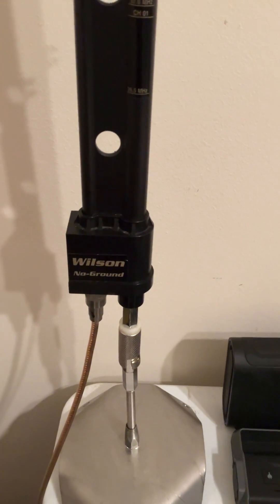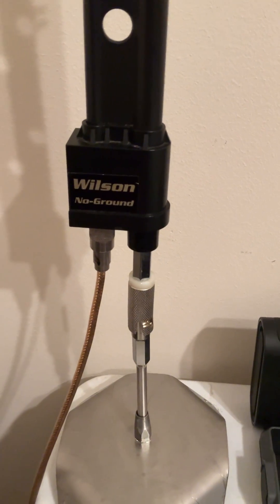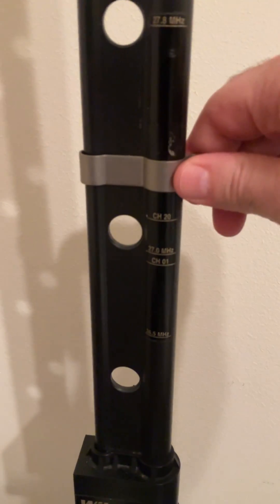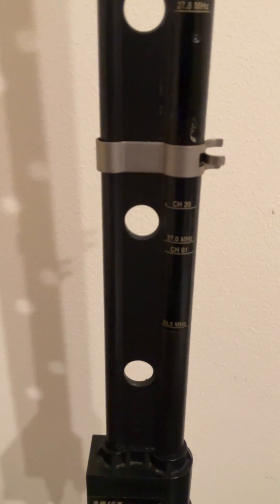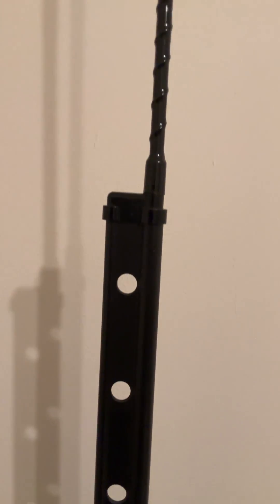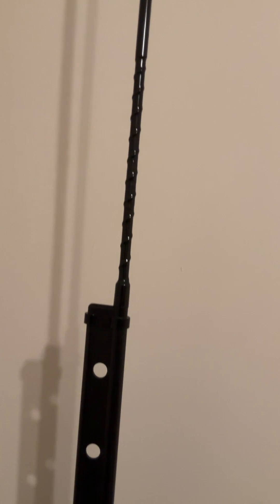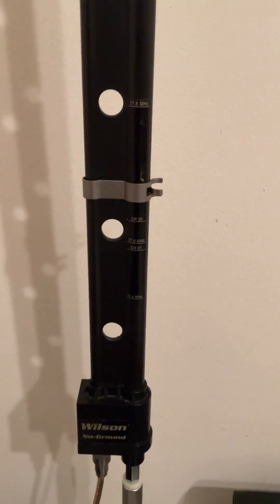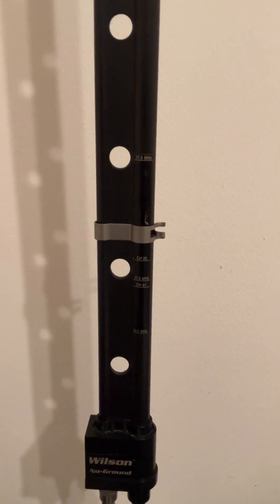Wilson no ground plane antenna for base station!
This is a wilson no ground plane antenna that is super easy to use and adjust swr to get up and running quickly! If you can find one i would defiantly recommend buying it.